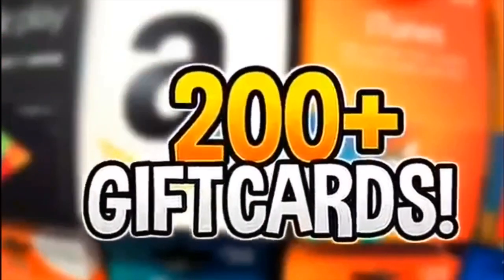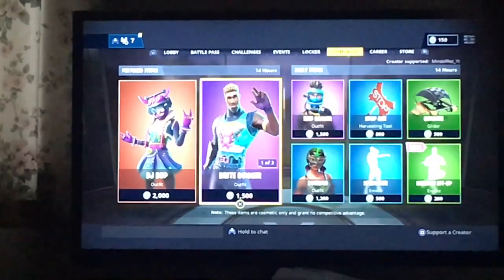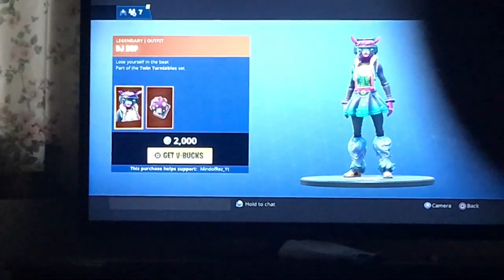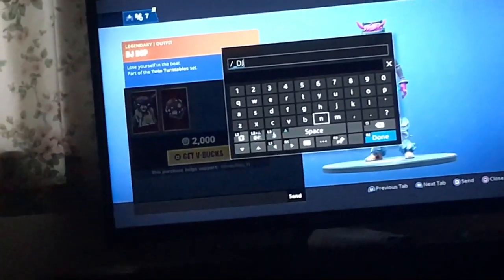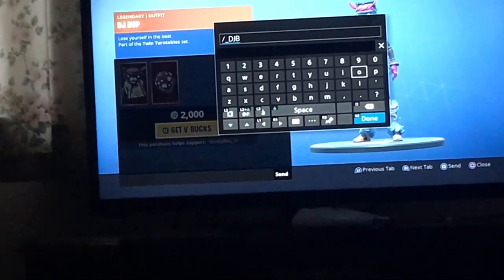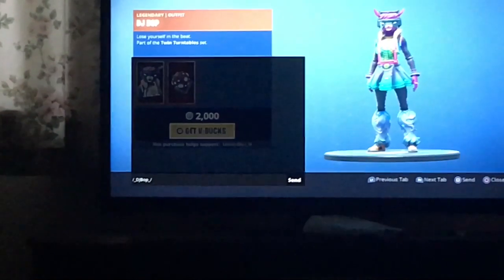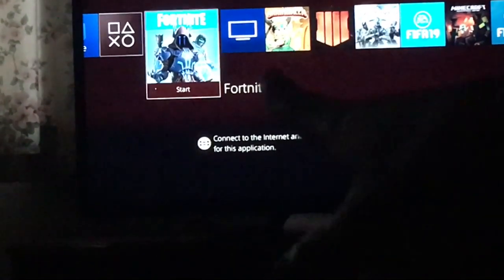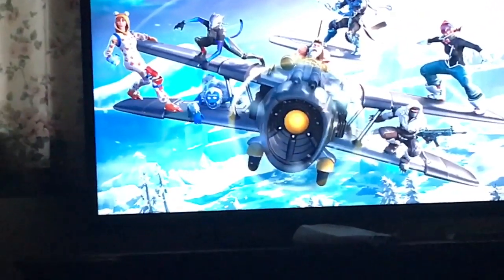How to get any Skin/Emotes and pickaxes for free in Fortnite Battle Royale January 2019